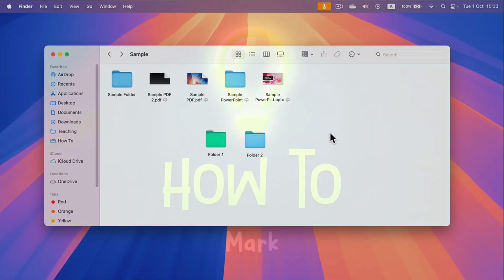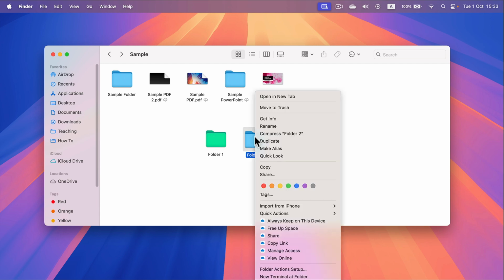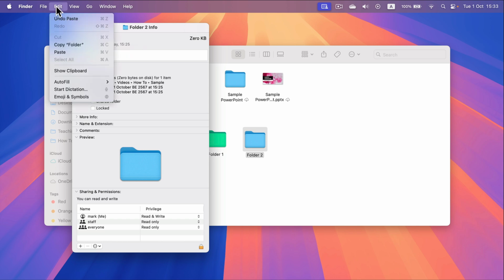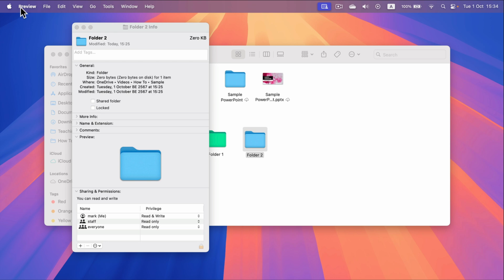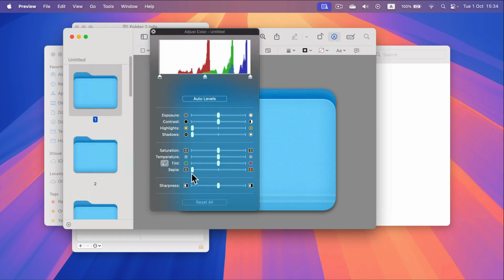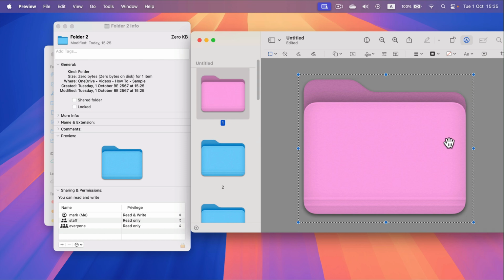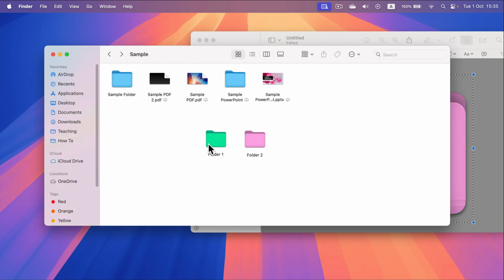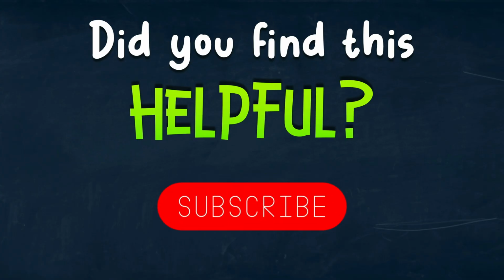How to Change Folder Color in macOS 15 Sequoia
In this tutorial, we show you how to change the color of folders on macOS 15 Sequoia. Customize your desktop and make it more visually appealing by giving folders a unique color. This guide is simple and easy to follow, helping you personalize your Mac experience in no time.